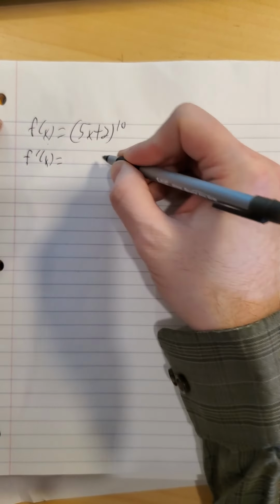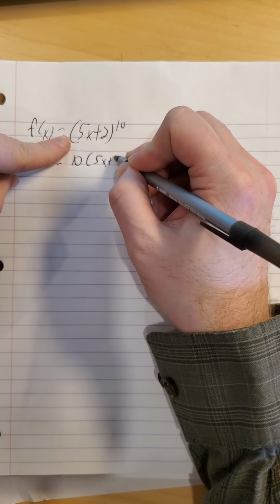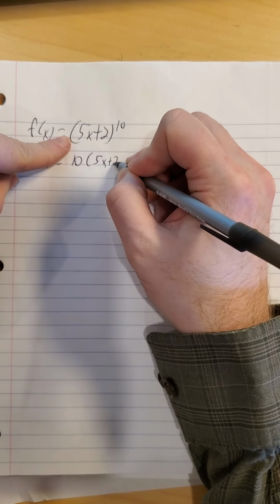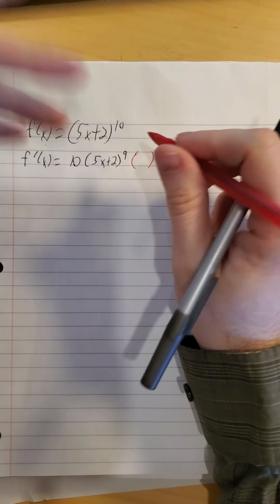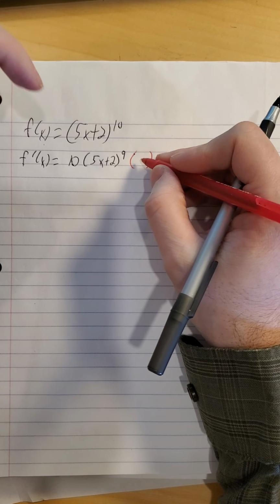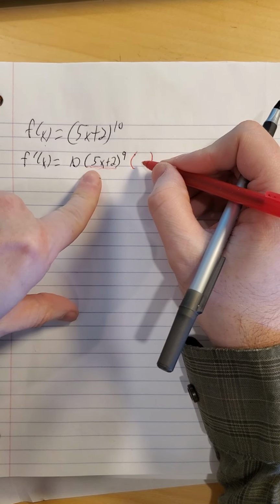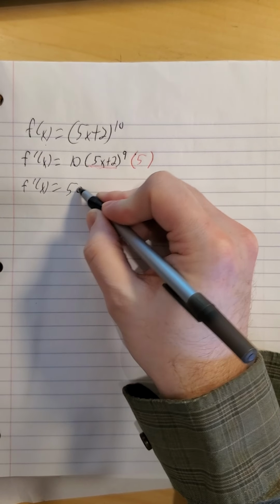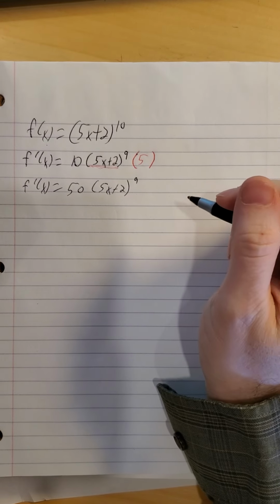MTH180 SECTION 3.4